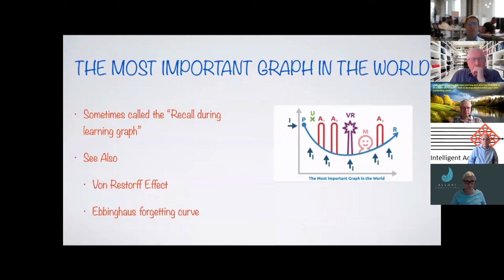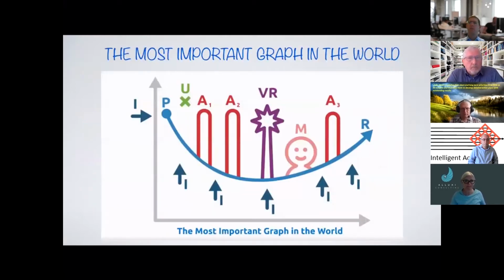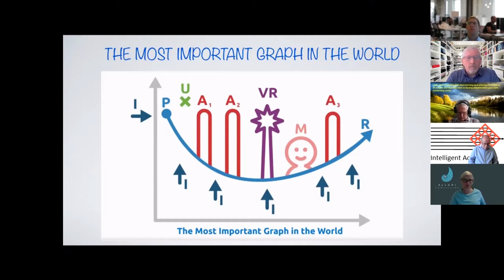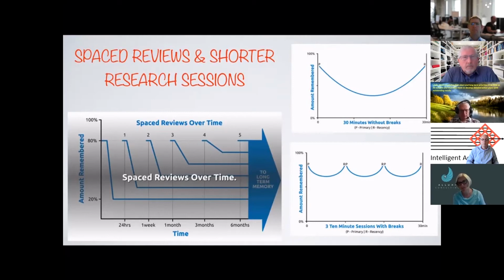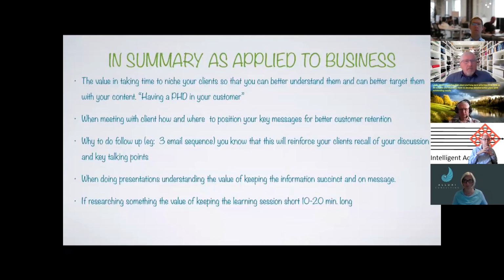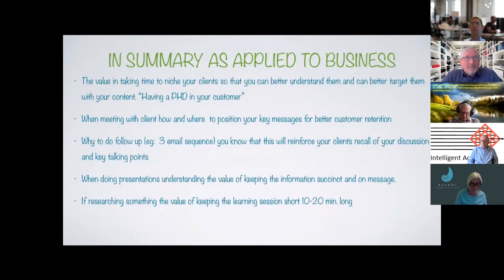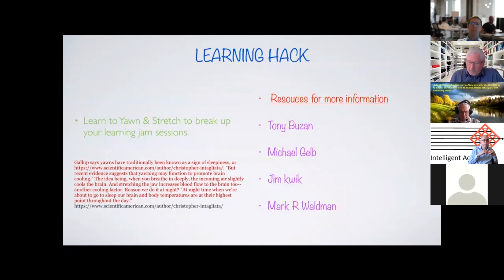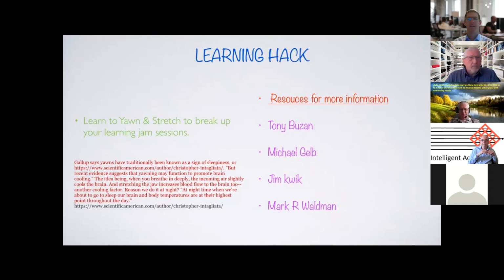Learning: Steve Birks. The Most Important Graph (MIG). 09 Jul 2021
Steve presents Tony Buzan's MIG - The Most Important Graph in the World, and how it will change your life.